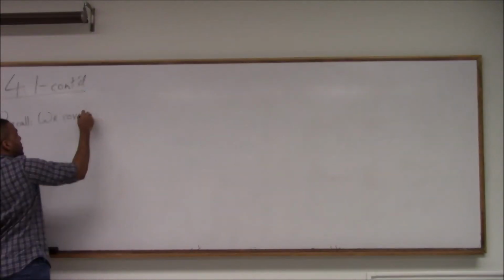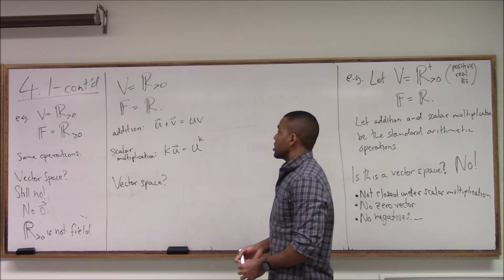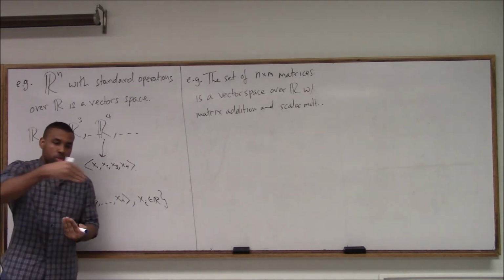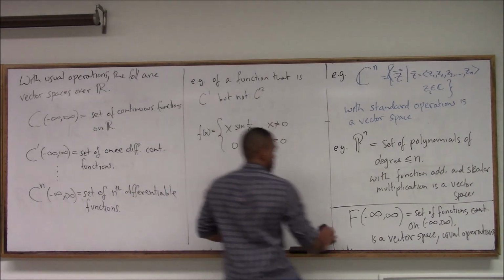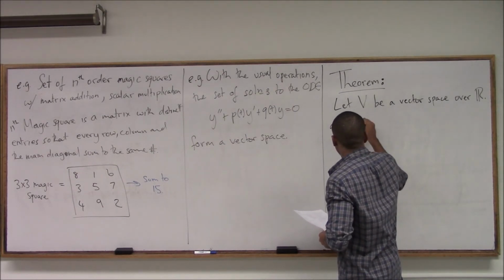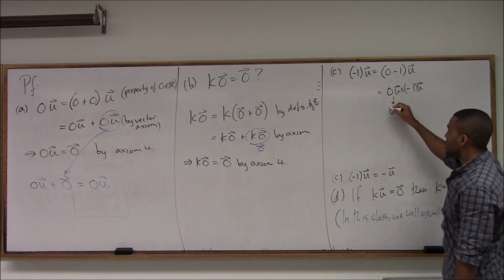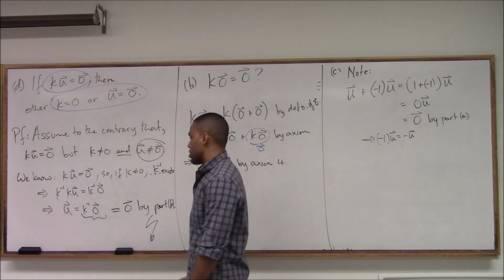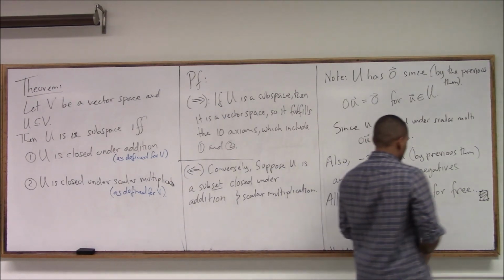Math 346 Lecture 14 - Vector Space examples and Subspace Intro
Kevin's comment at 40:15 is correct. That matrix example where we defined a strange addition (adding +1 to each component after matrix addition) is not a vector space as it contradicts the fact that 0*u = 0 vector. Can you fix this example so that it is a vector space? (Maintaining the same addition rule.)